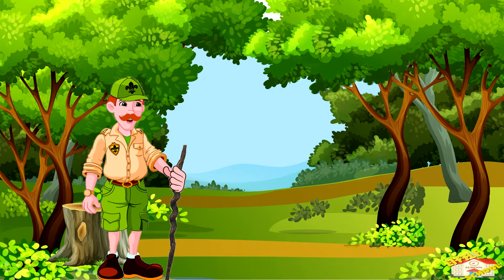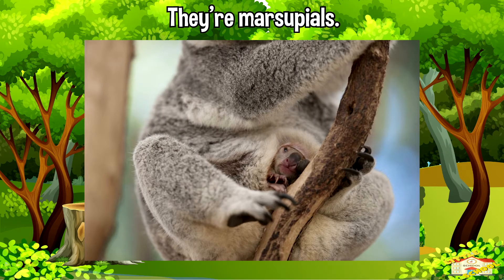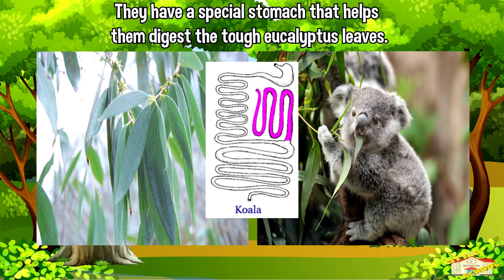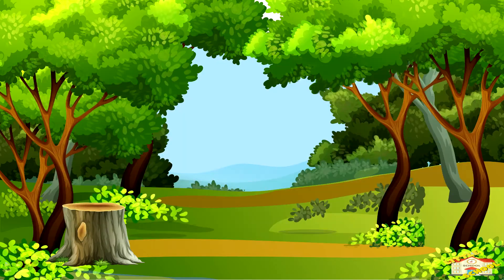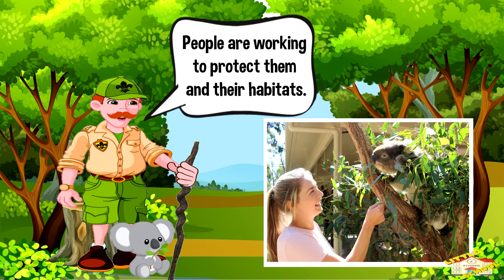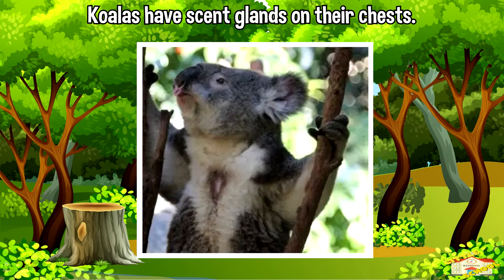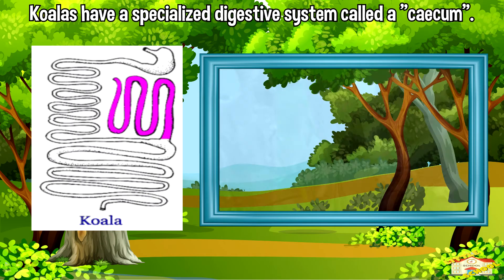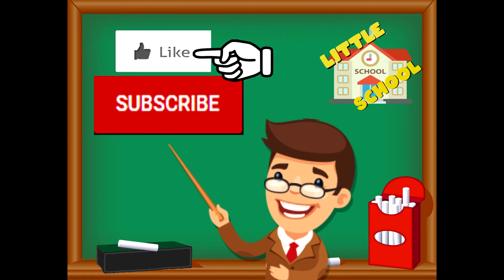Koalas | Science for Kids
Hey kids!

In today's video, we will be learning about Koalas.

Did you know that a baby koala is called a "joey"?